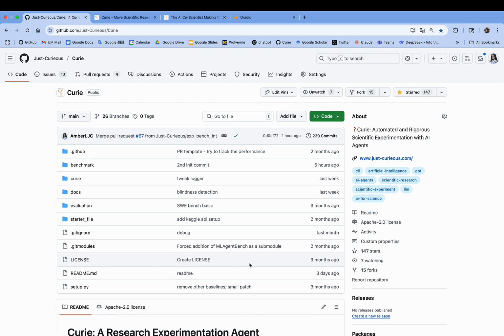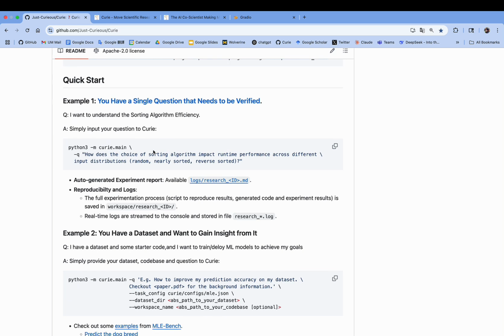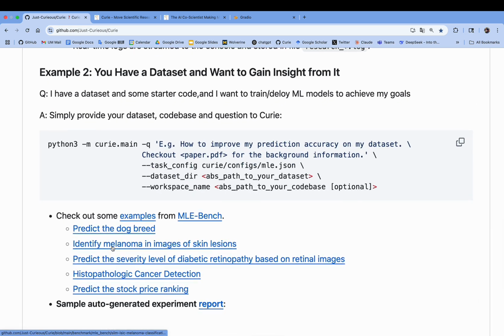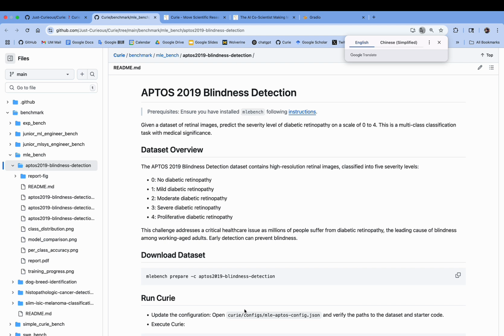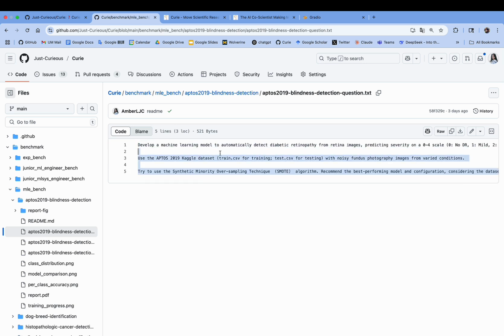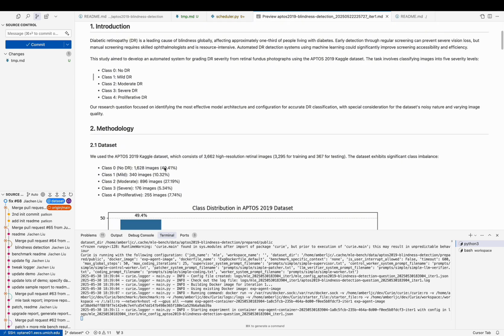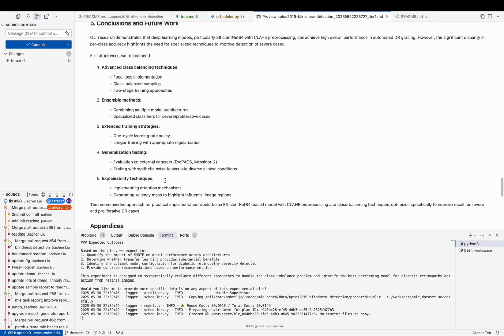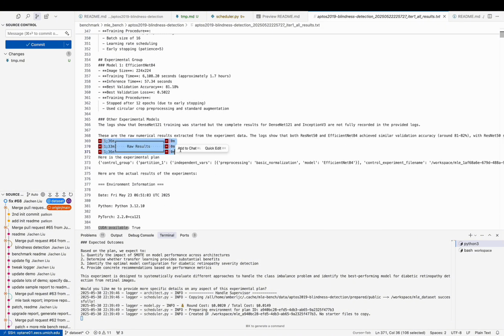Curie - AI Co-Scientist for Research Experimentation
Curie: A Research Experimentation Agent